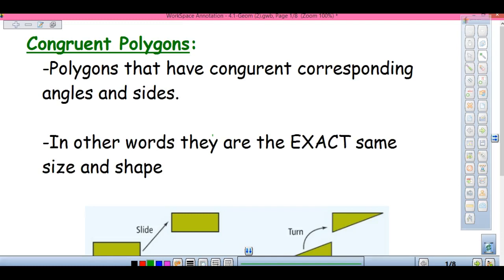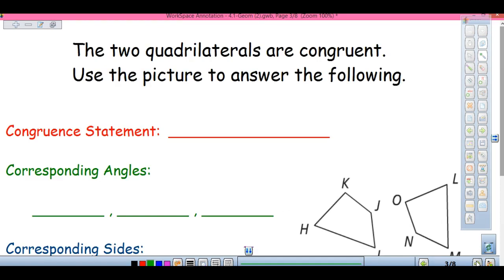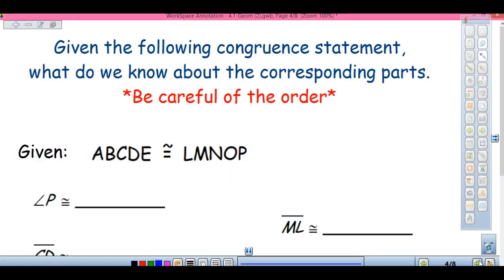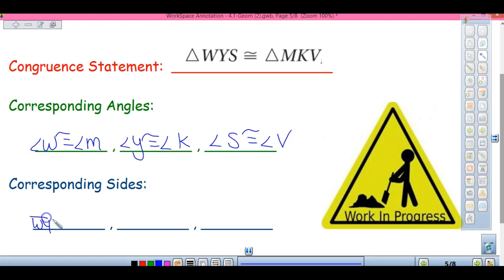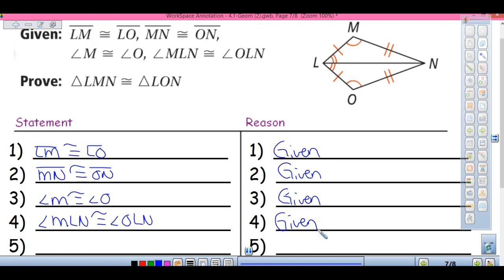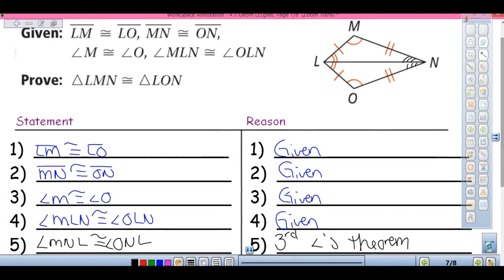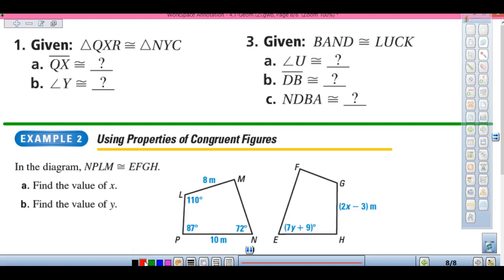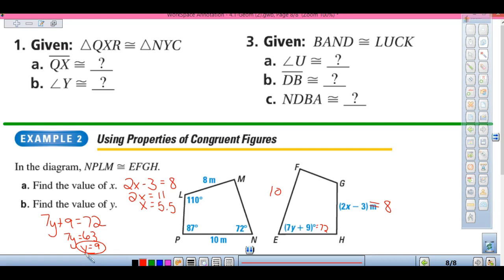4.1 Congruent Polygons